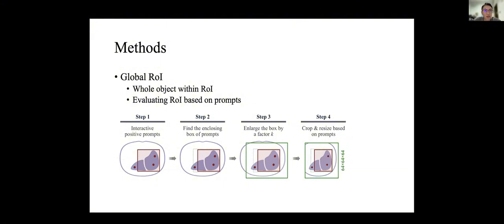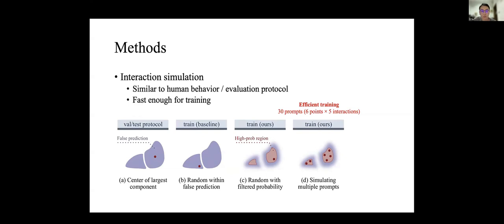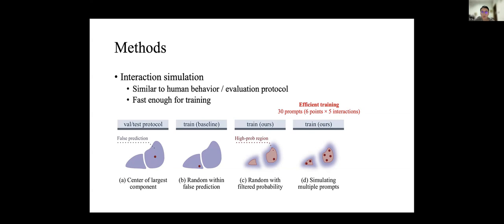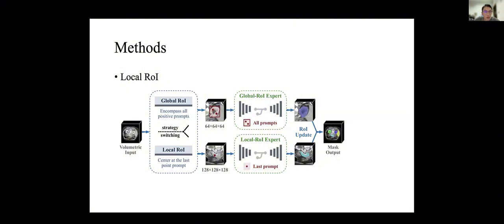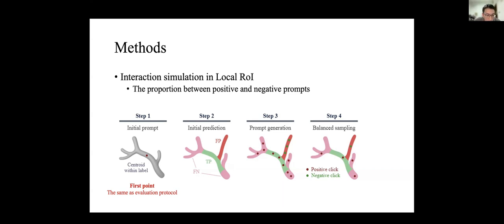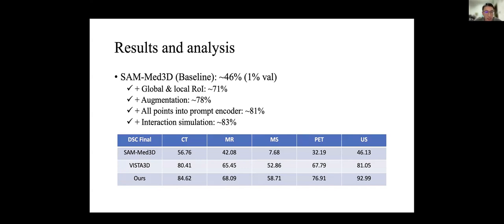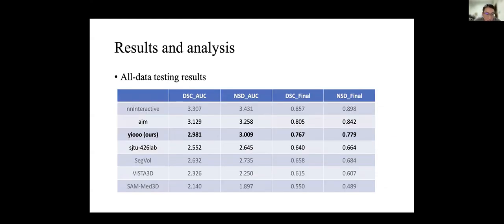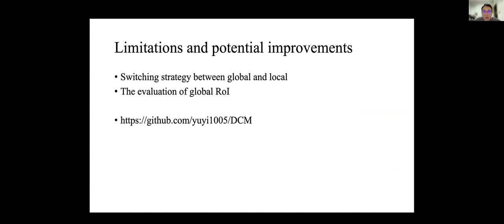CVPR25 MedSegFM Top Solution Webinar: 04 Rethinking RoI Strategy | Yi Yu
Rethinking RoI Strategy in Interactive 3D Segmentation for Medical Images